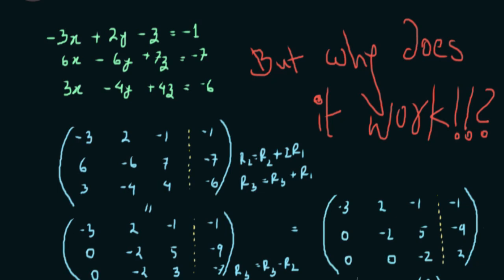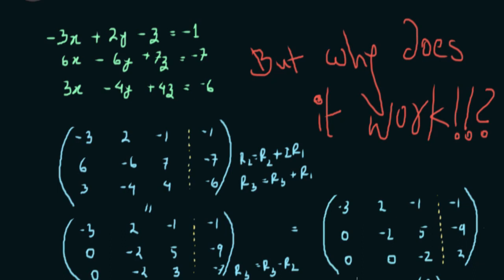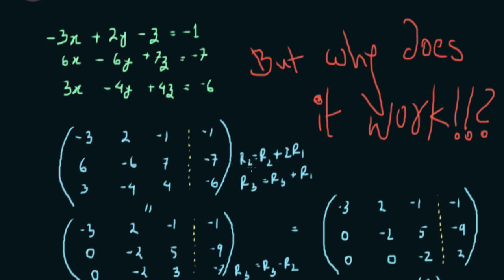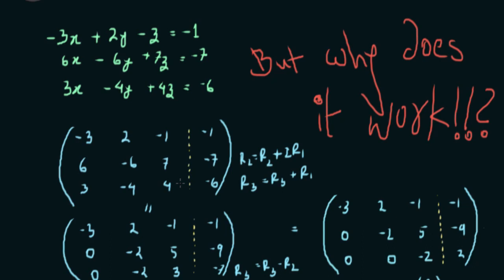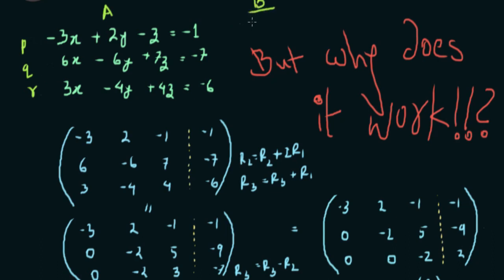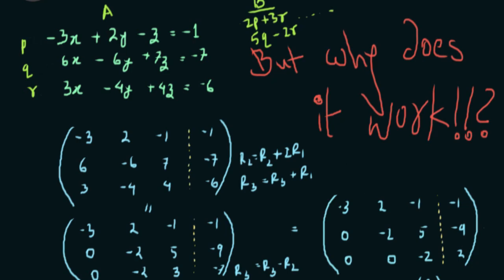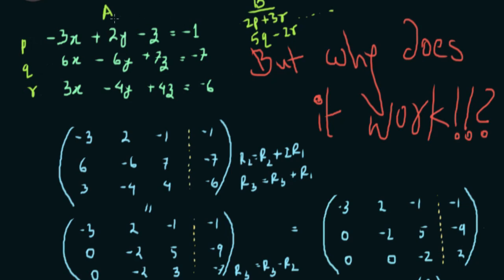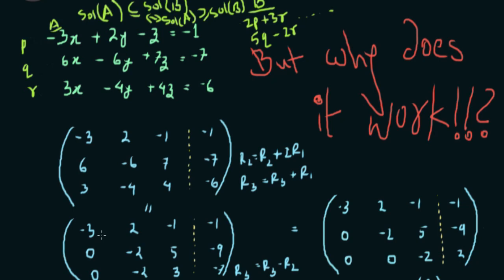Why does Gaussian Elimination Actually Work? The secret behind REF and RREF.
You know how to solve a set of equations usimg gaussian elimination. But do you know why it works? Let's find out why!